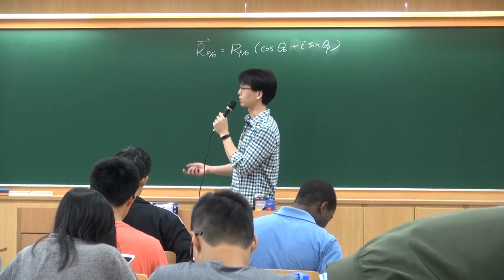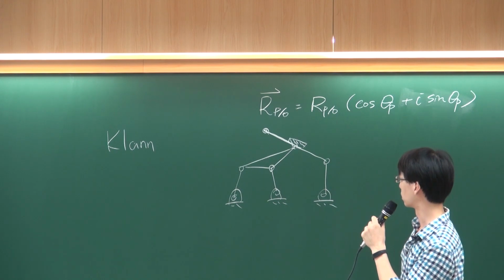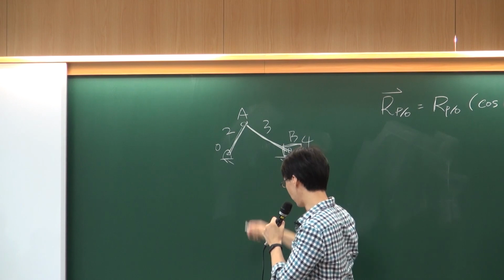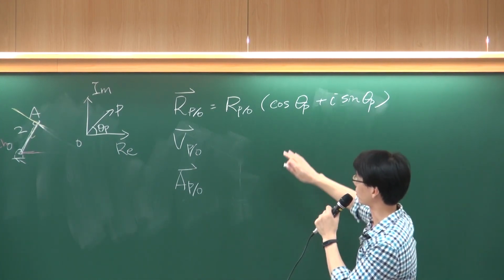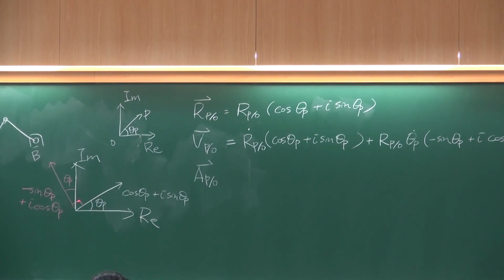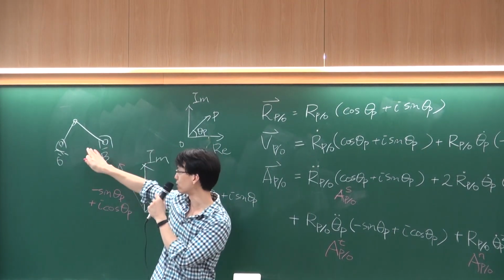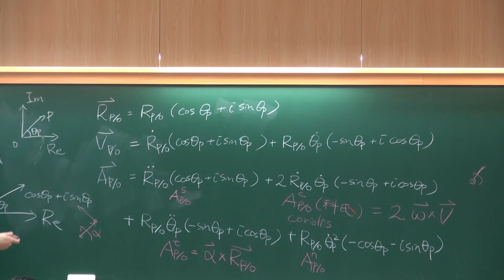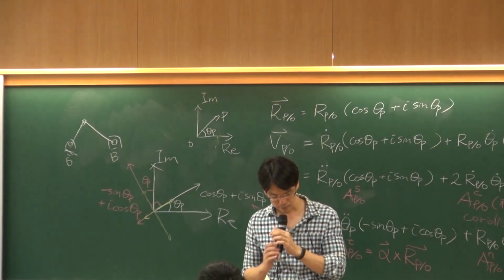NTUME Mechanisms 02 Graphical Analysis C